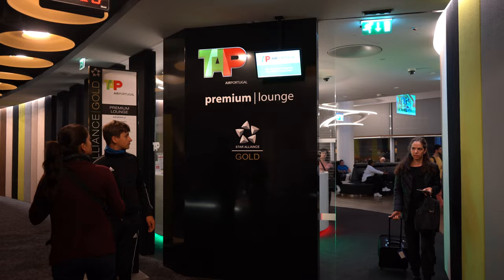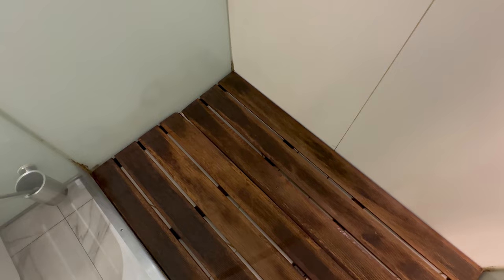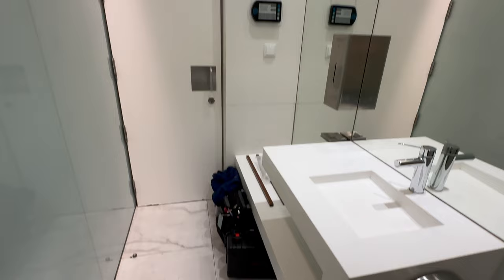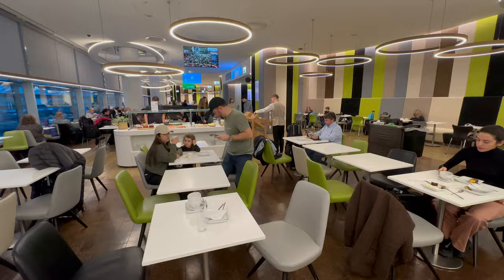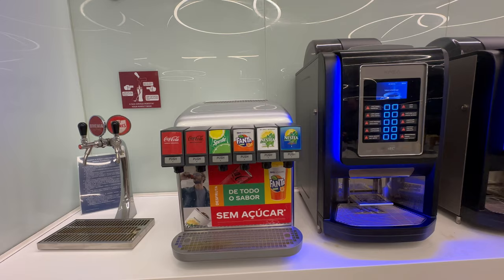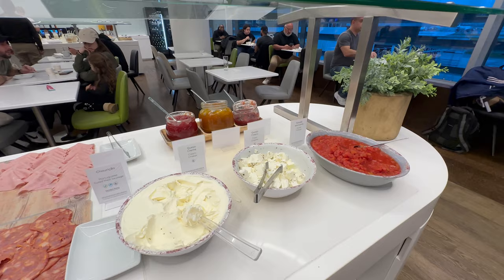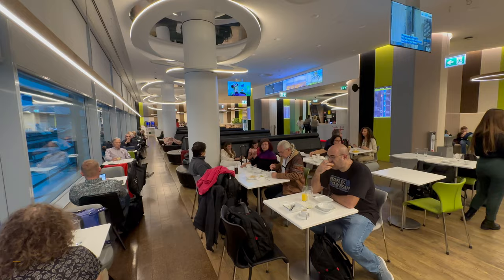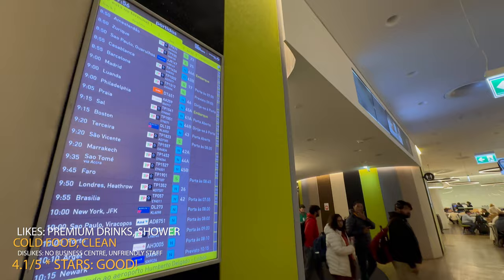TAP AIR PORTUGAL PREMIUM LOUNGE AT LISBON HUMBERTO DELGADO AIRPORT (LIS)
Comprehensive review of TAP Air Portugal Premium Lounge / Star Alliance Gold Lounge at Chicago O'Hare International Airport (ORD) Terminal 1, including seating, food, drinks, dining room, views, business centre, shower and daybeds.